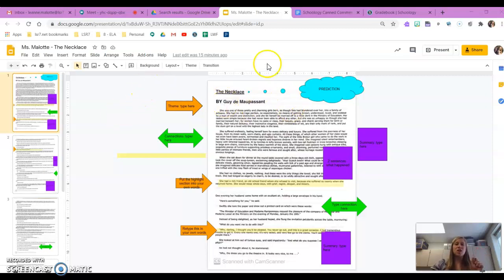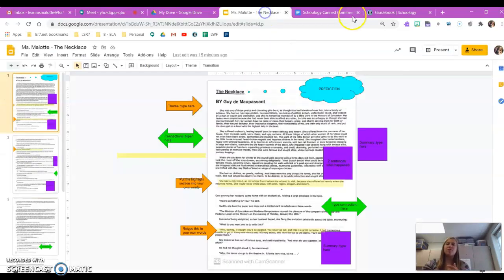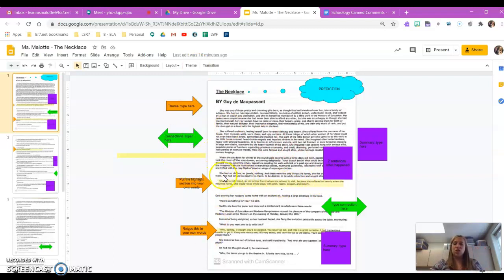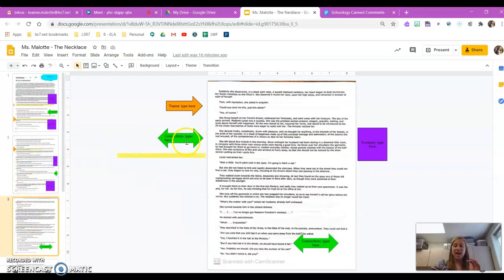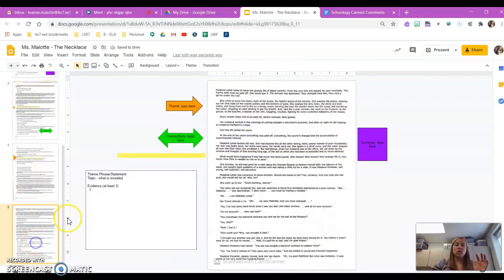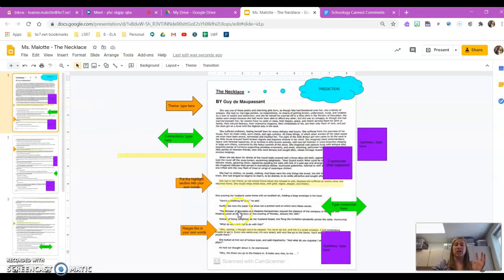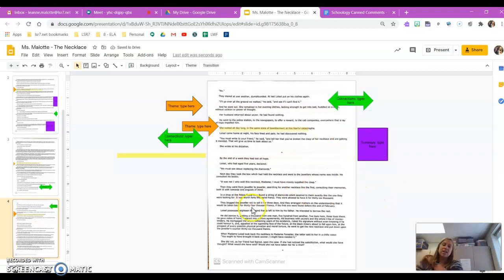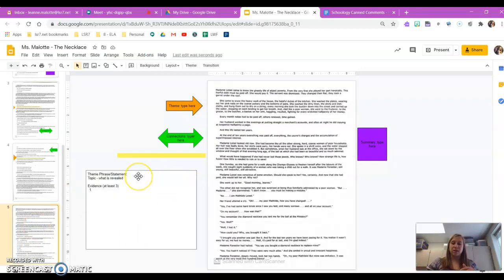Tuesday 9/29 Video Instruction